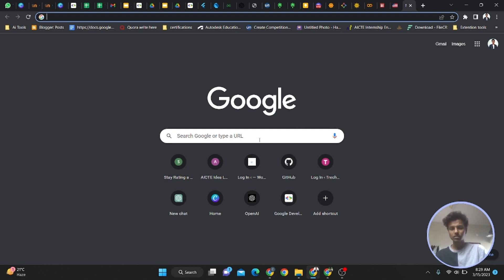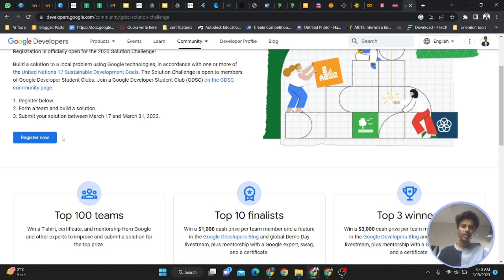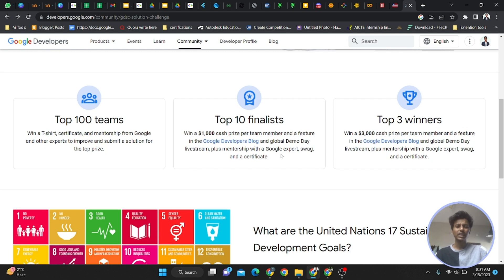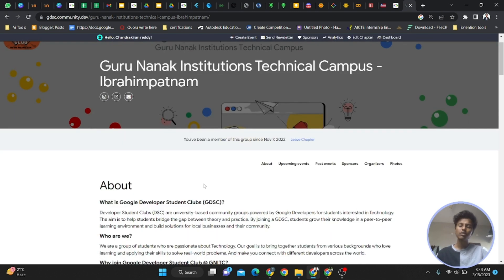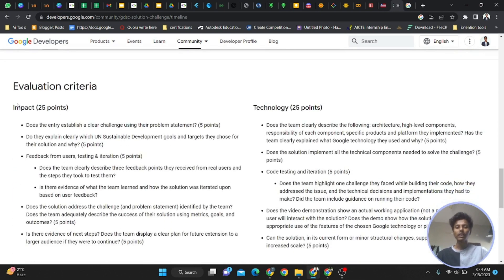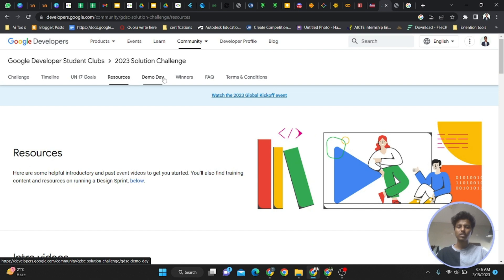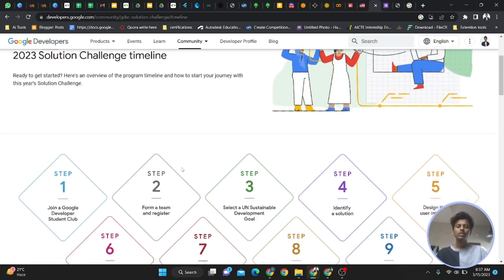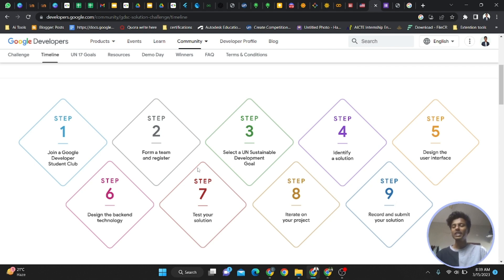How to join Global Solution Challenge? GDSC-GNI | @Google